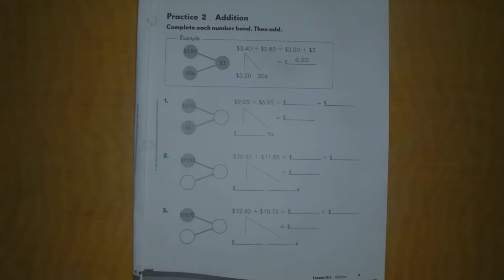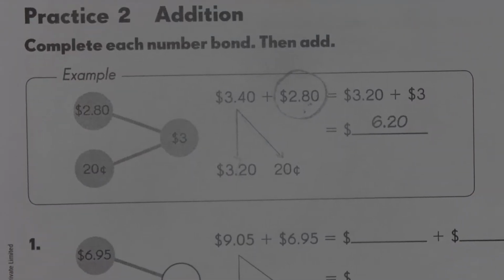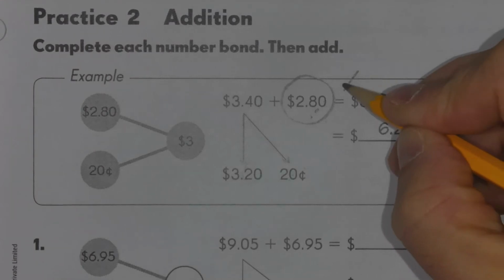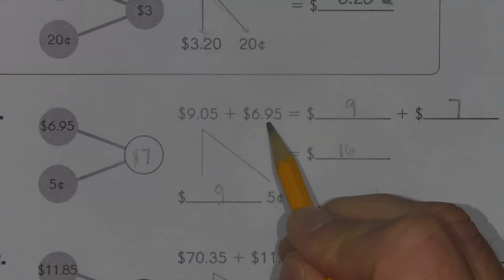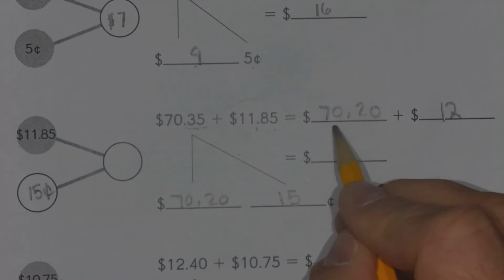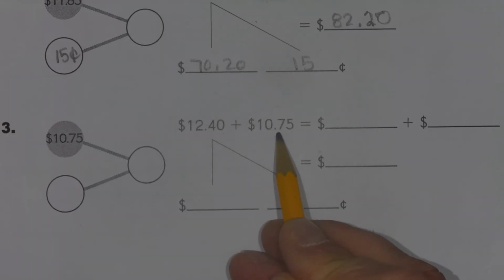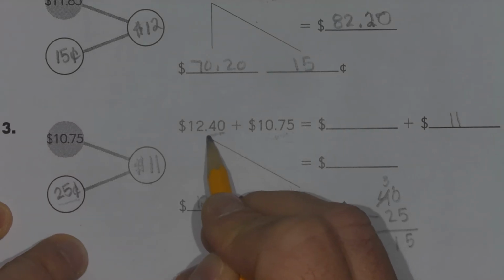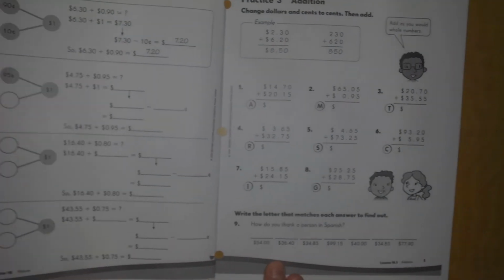December 10th: Ch. 10 Math_WB Pages 3-5